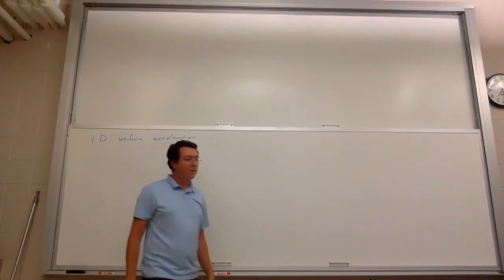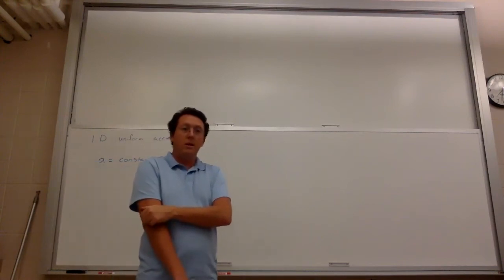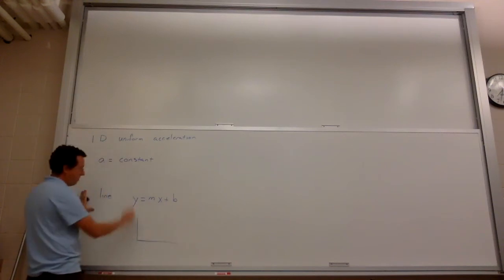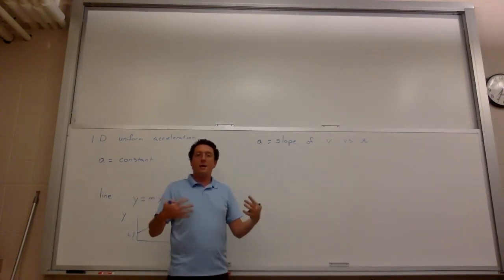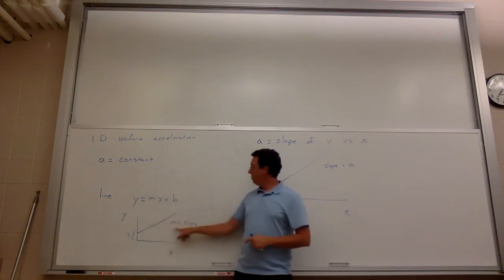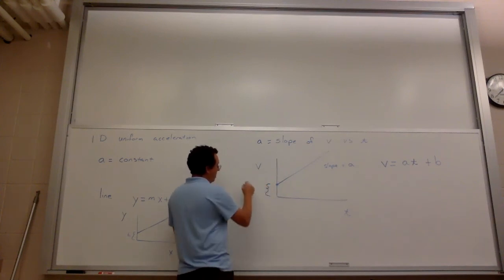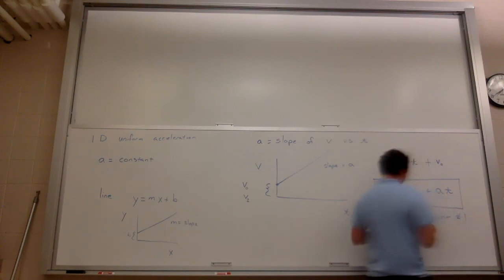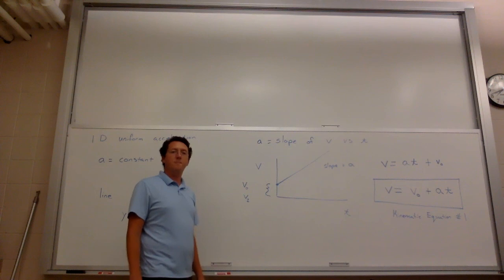Uniform Acceleration Velocity/Time Equation (KE #1)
In this video, I derive the equation for velocity vs time when acceleration is constant.